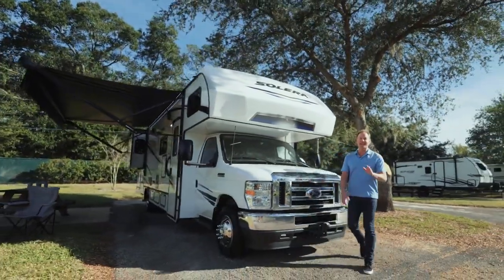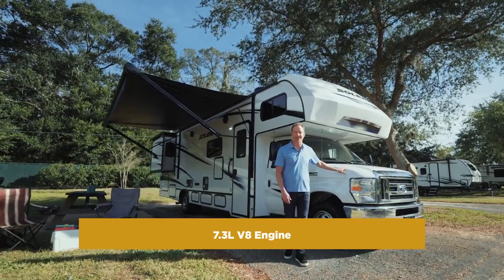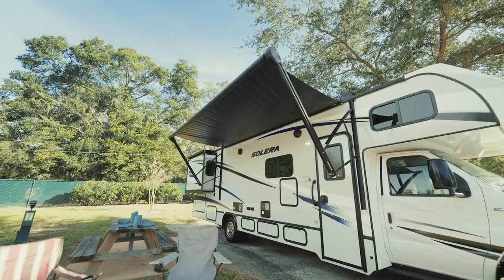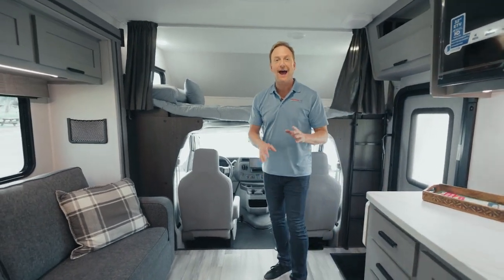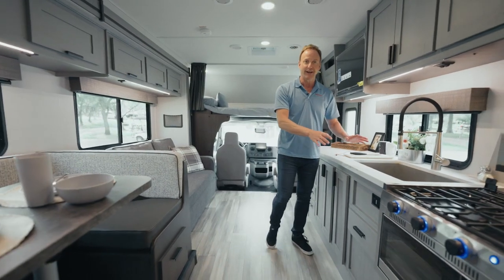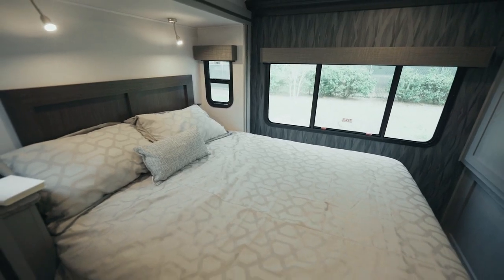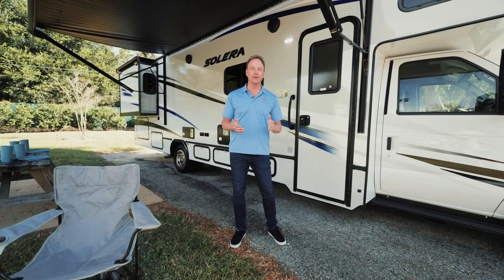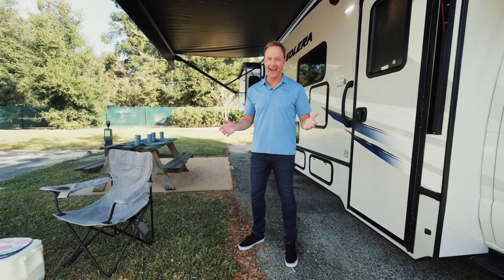NEW Class C light interior 2023 Forest River Solera 32DSK